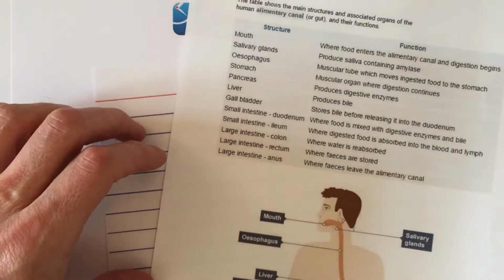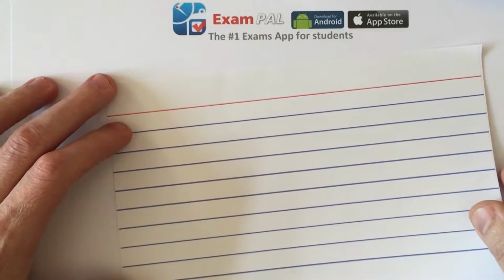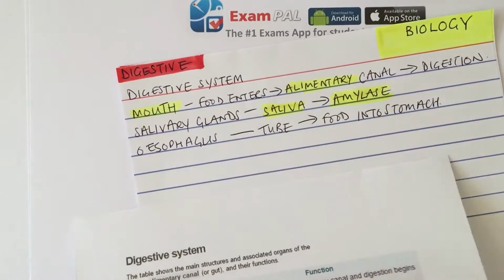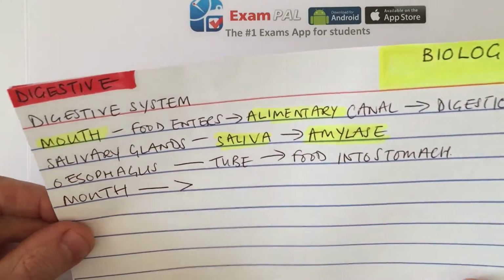Revision Skills by Exam Pal - Creating a Revision FLASH CARD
Exam Pal's guide to creating a REVISION FLASH CARD.
Exam Pal's team talks you through one of the ways of how to create an effective Revision FLASH CARD for your up and coming examinations.